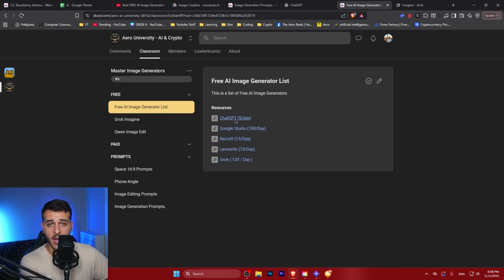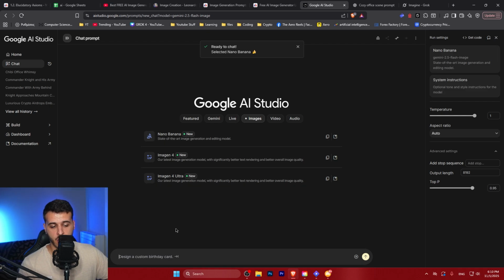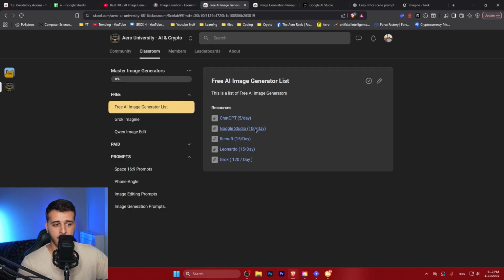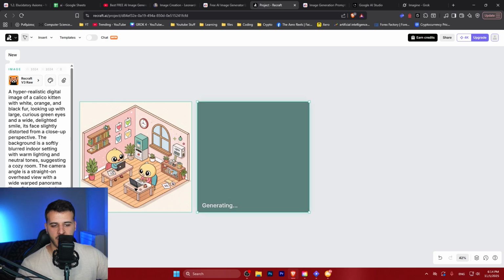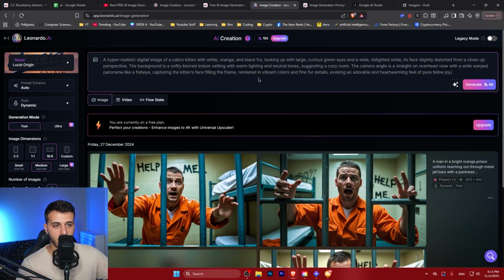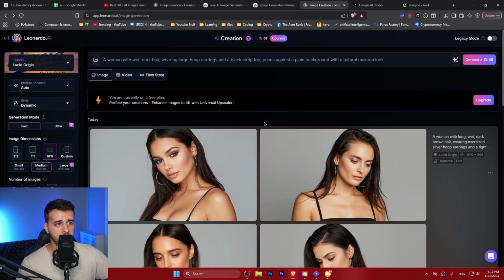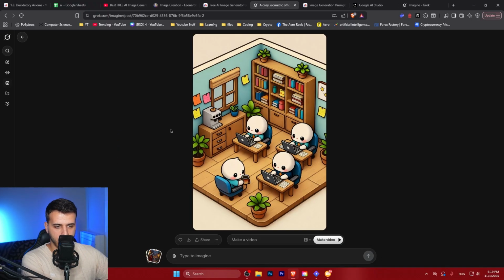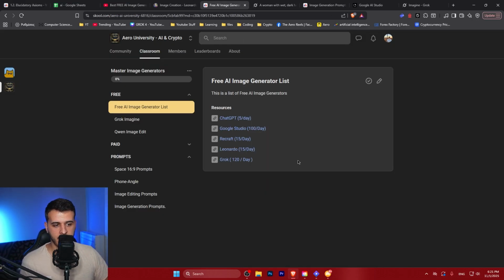Best FREE Al Image Generators in 2025!